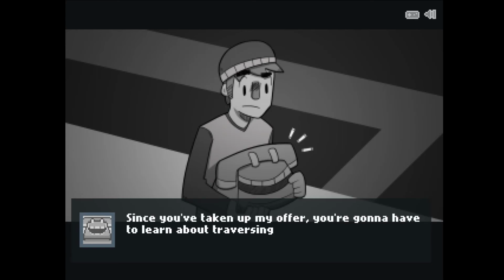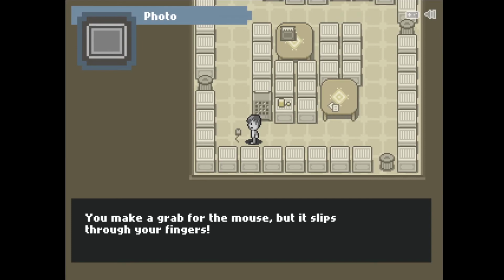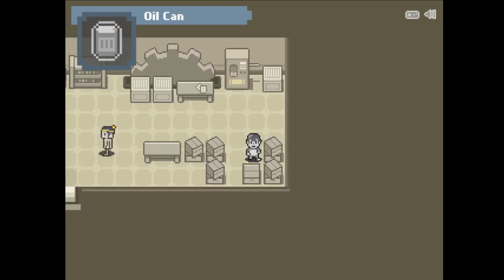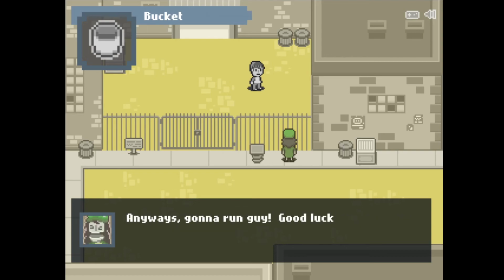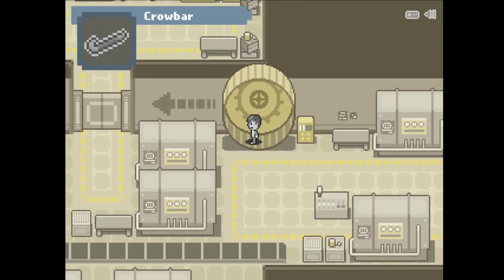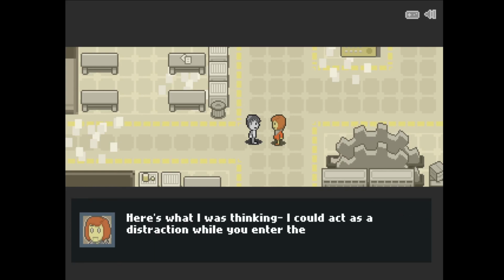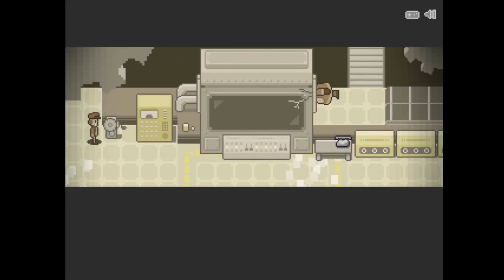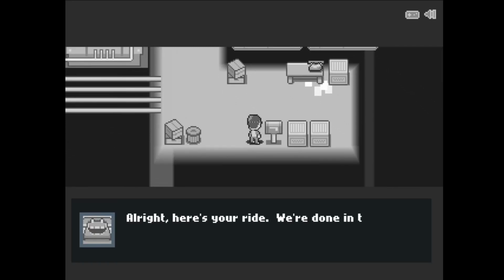We Have A Job To Do | Back Door - Door 2: The Job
That's robophobic! Or um, ahem, humanphobic.

Back Door is a adventure game about moving through different worlds to complete jobs from a mysterious man over the phone.
Half-Walkthrough, Half-Playthrough